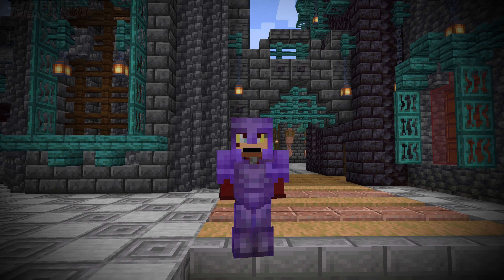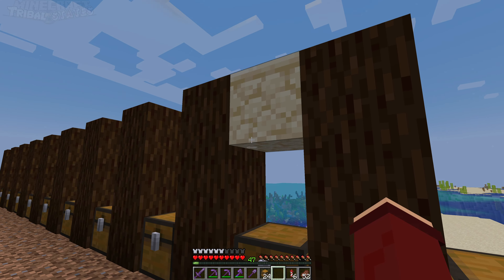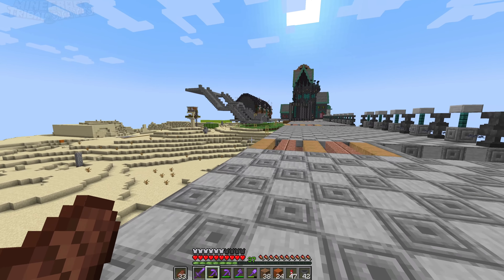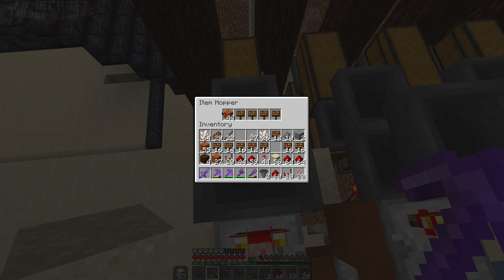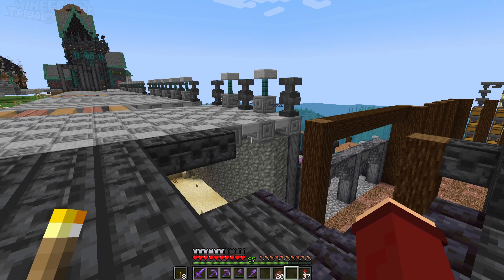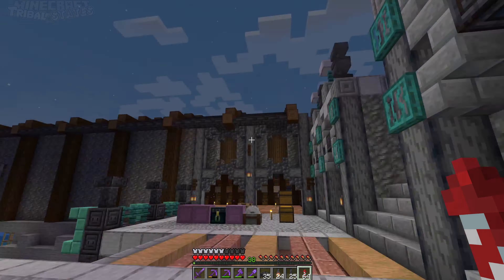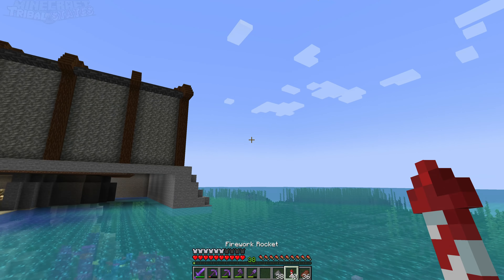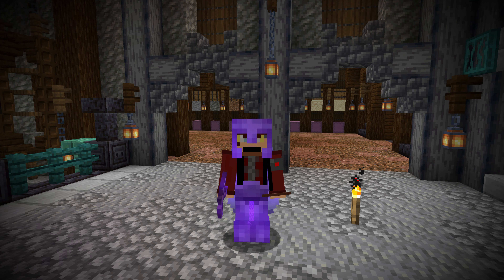⚔️ Auto Sorting System MEDIEVAL CASTLE MINE ⚔️ Ep.11 ⚔️ Tribal States ⚔️ Minecraft Survival ⚔️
✒️ Episode Details ✒️
Today, in Minecraft 1.18 survival, today we're building up our medieval city, slowing turning it into a huge castle and fantasy fort.

💻 YouTube Channels 💻
Enjoy watching me endlessly ramble on about anything and everything? Then consider checking out my various other channels down below.